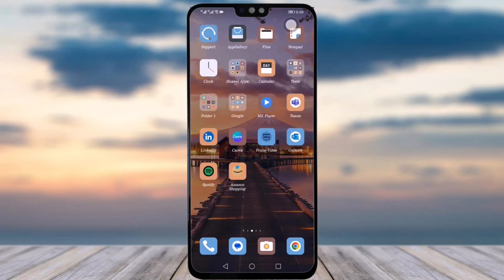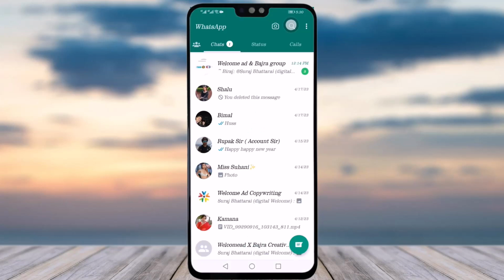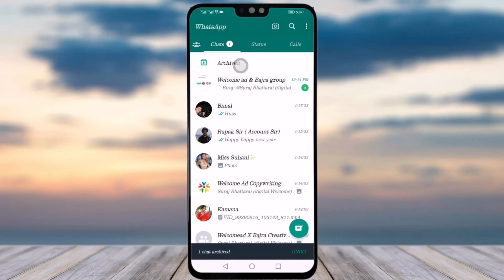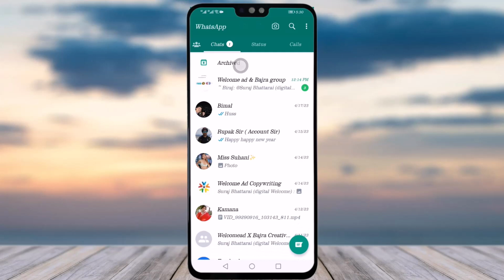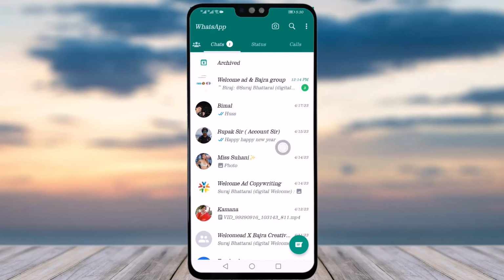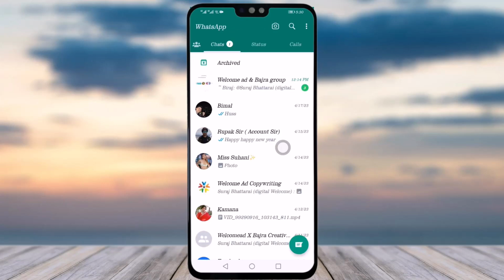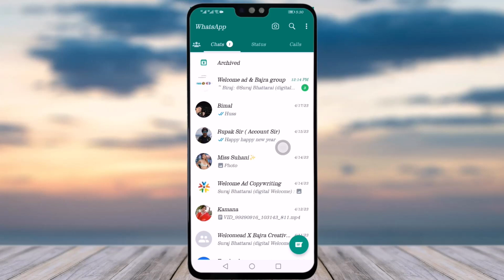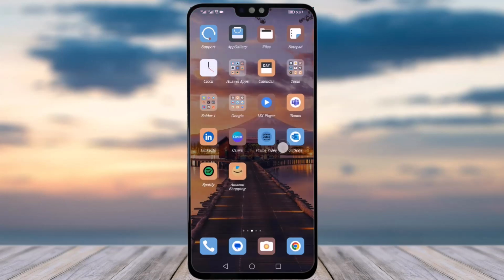How To Hide One Person Chat On WhatsApp | 2023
In this tutorial, I will guide you on how you can easily hide your one person chat on your WhatsApp App.
0:00 Intro
0:17 Hide one person chat
0:54 Conclusion